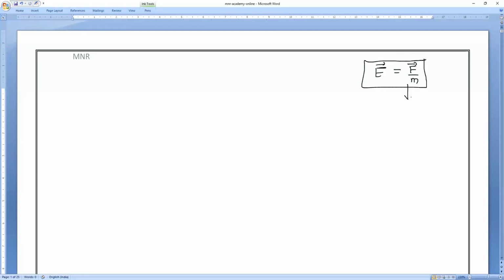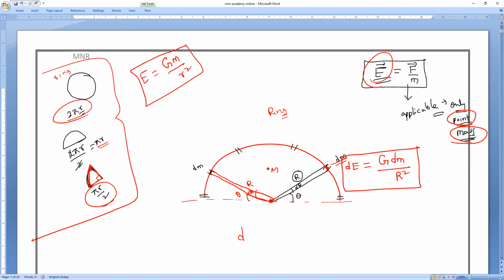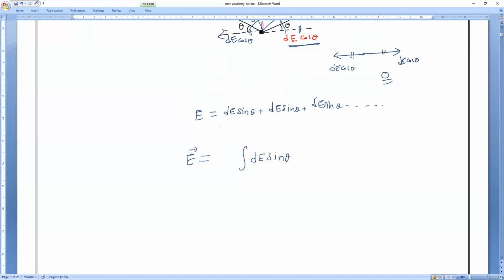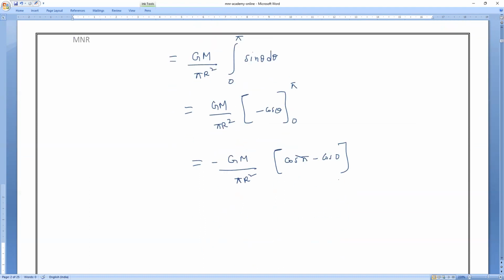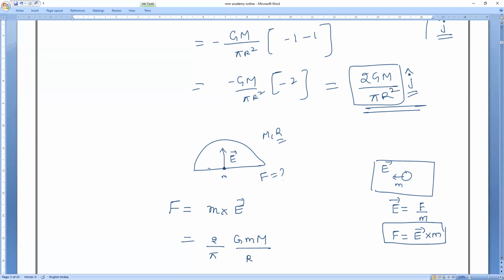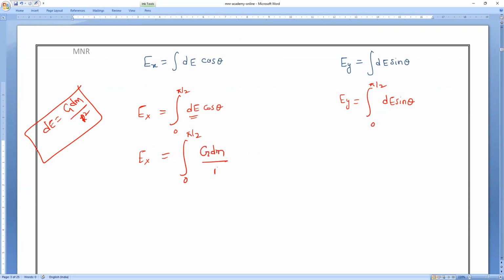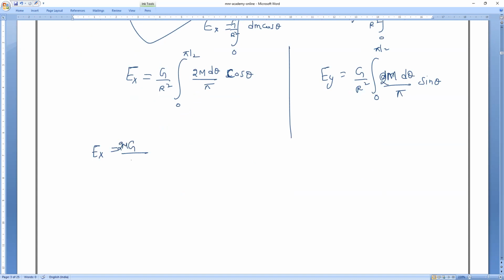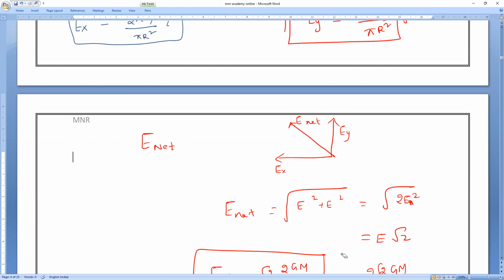Class 11 Physics chapter 7 || Gravitation 02 || GRAVITATIONAL FIELD || IIT JEE MAINS / NEET /PART-3